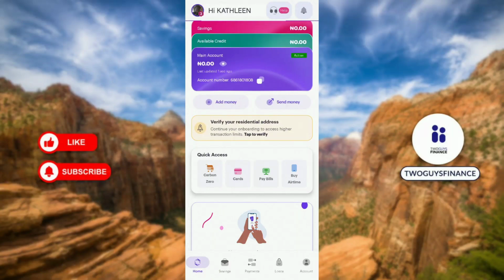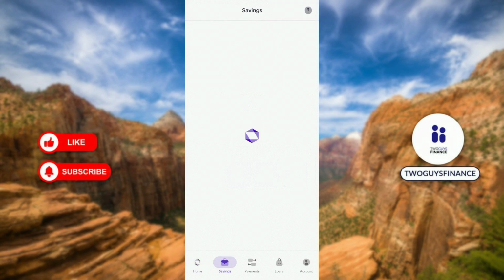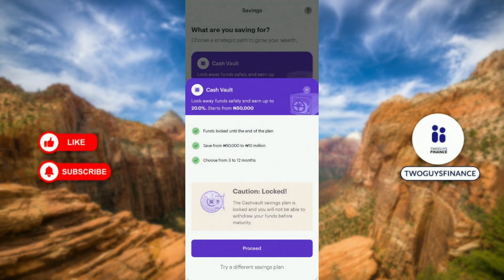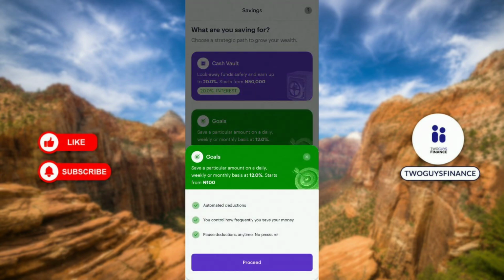How to Open a Carbon Savings Account and Earn Interest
Looking for a simple and reliable way to grow your money while keeping it accessible? This video shows you exactly how to open a Carbon savings account and start earning interest on your naira deposits right away. I'll walk you through every step of the account opening process, from downloading the Carbon app to setting up your savings plan and watching your interest accrue daily. Carbon makes saving straightforward, rewarding, and stress-free, whether you're saving toward a goal or just want your idle money working harder for you. No complicated paperwork, no long queues — just a few taps on your phone and you're earning.